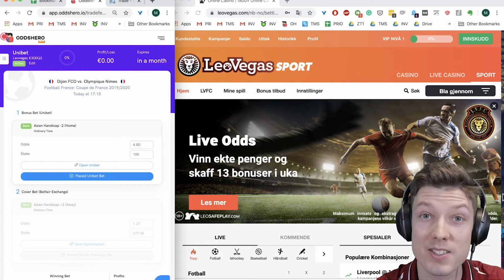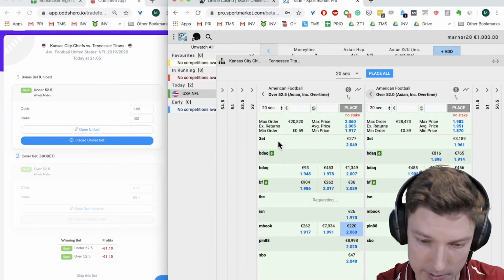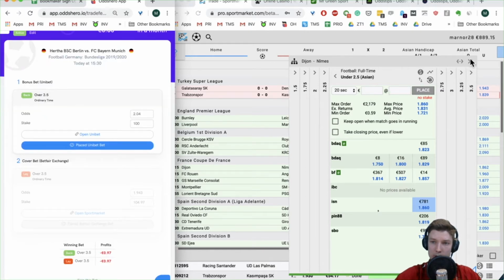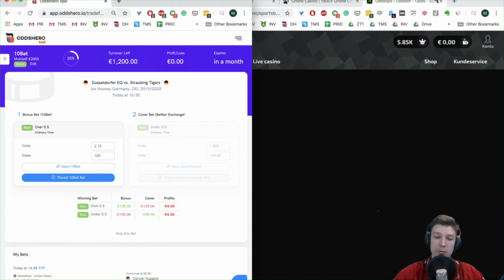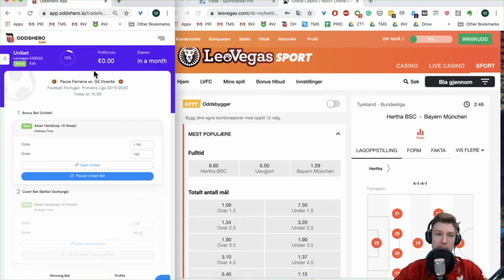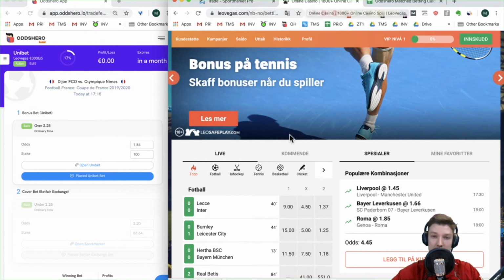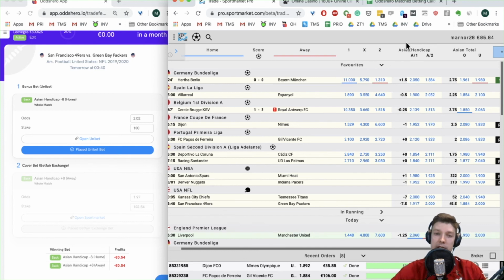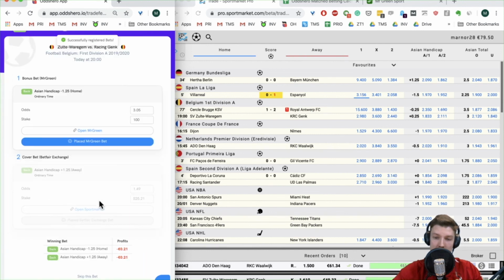Ep 3: First Day of Trading! | How to Make Money with Matched Betting Step by Step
Follow Marius in his first day using the Oddshero Matched Betting software as he takes you through a step by step guide on how to find and place bets with Oddshero. Marius goes through everything including what bets to place, which not to place and the possible mistakes you can make. He makes a big mistake at the 40:00 minute mark!